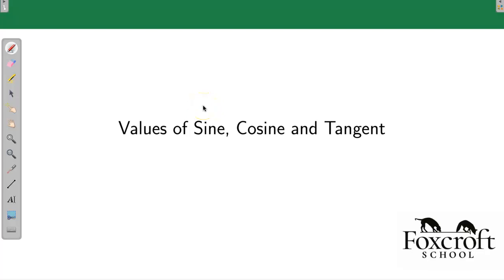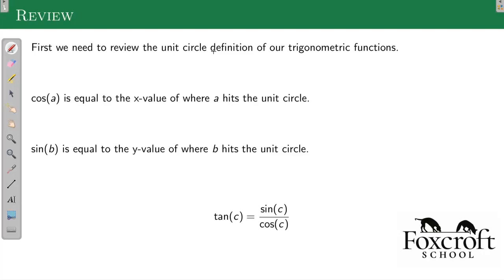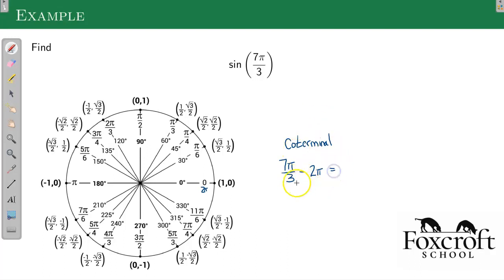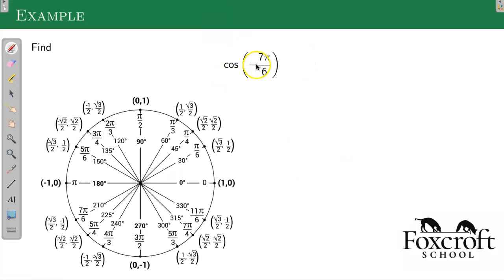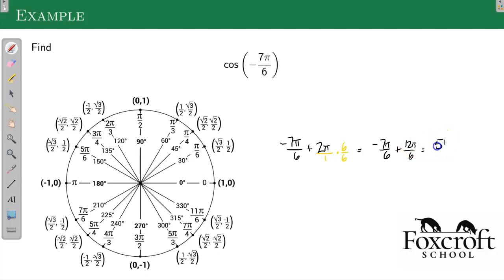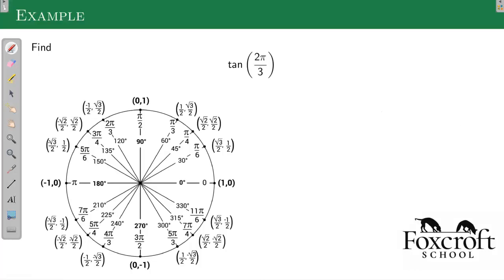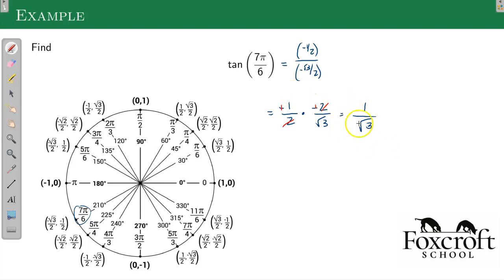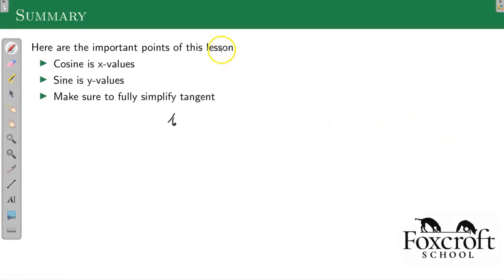Values of Sine and Cosine (Again)